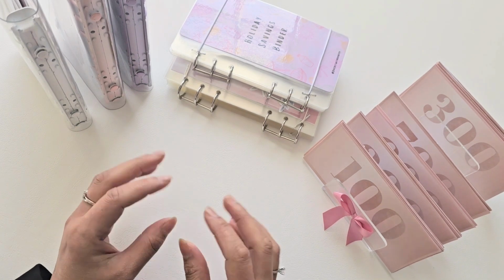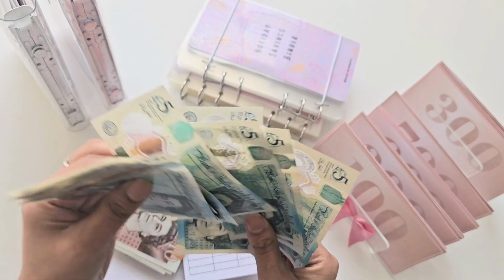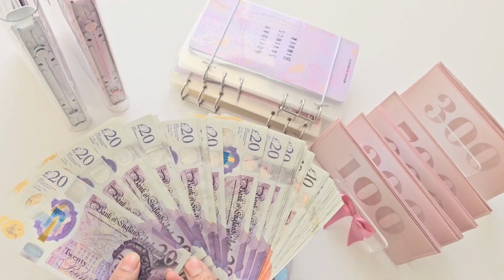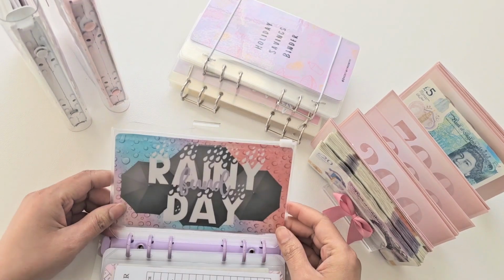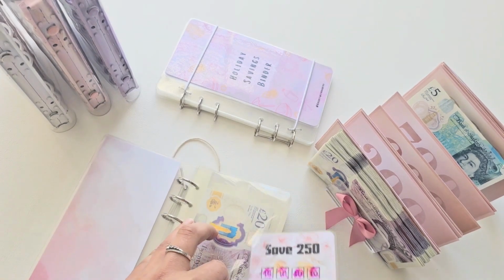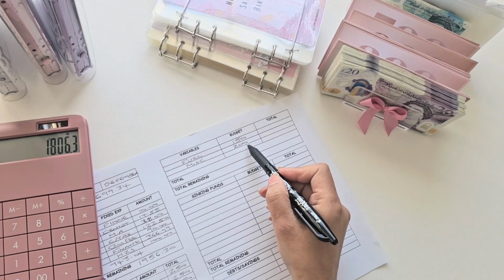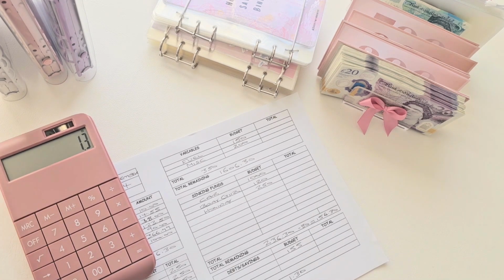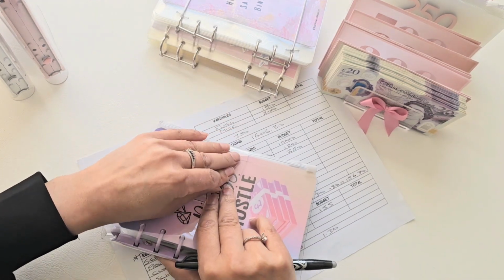BUDGET/BINDER RESET | NEW BUDGET AND CONDENSING | DECEMBER 2024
Hi everyone, this video is all about resetting my budget for the new year starting from December. I will be condensing my money as well as changing my budget around to make my money work for me.

Please remember I am not a financial advisor nor am I content creator. I show budgeting methods that have been working or failing for me 😄